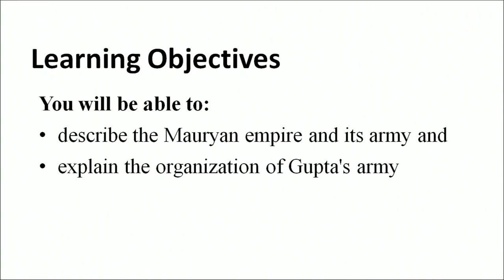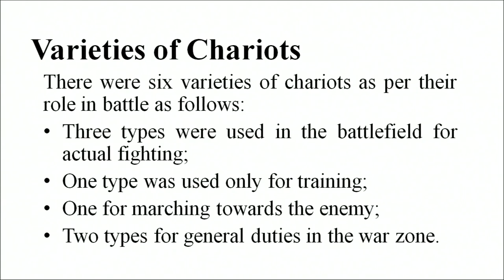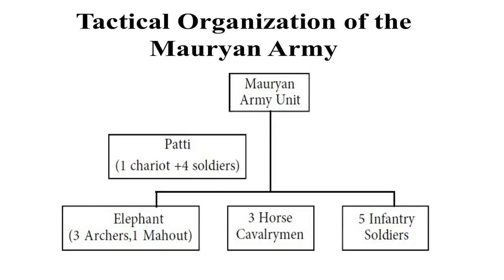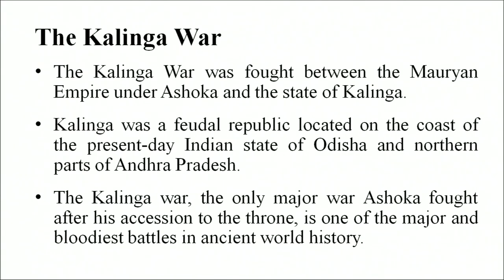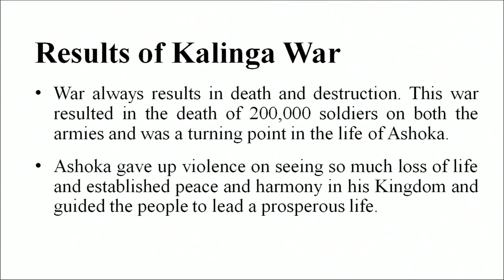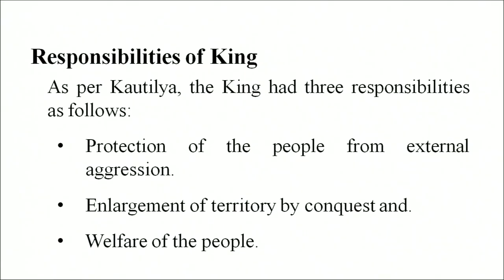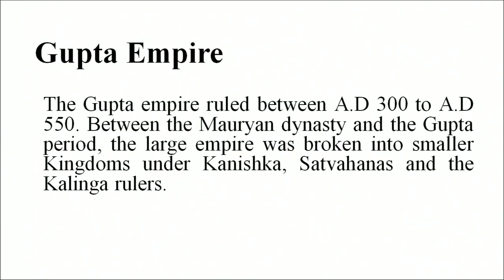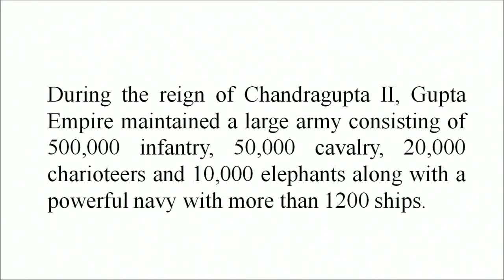Lesson - 4 : Maurya and Gupta Armies